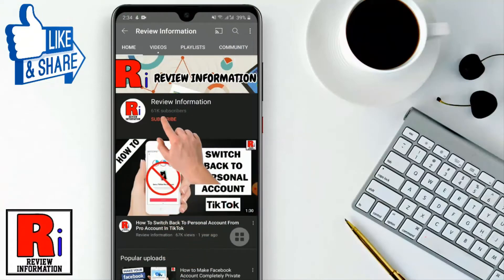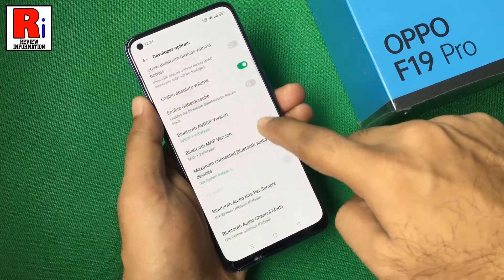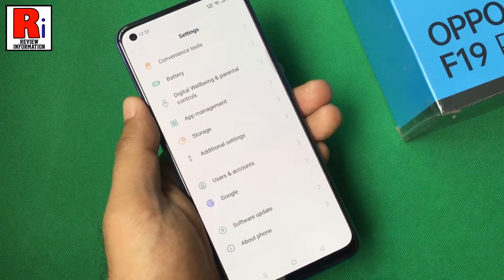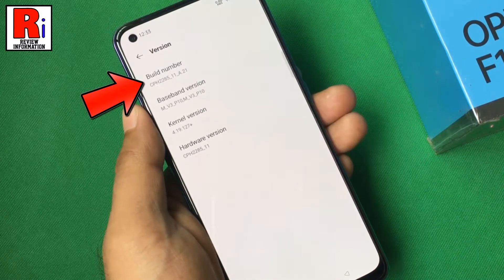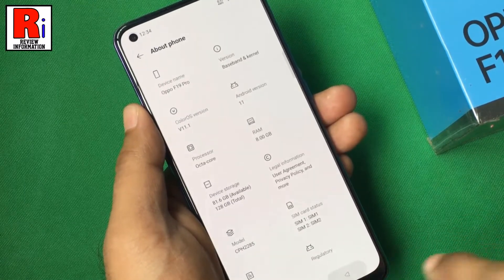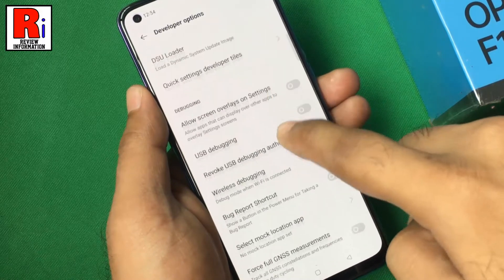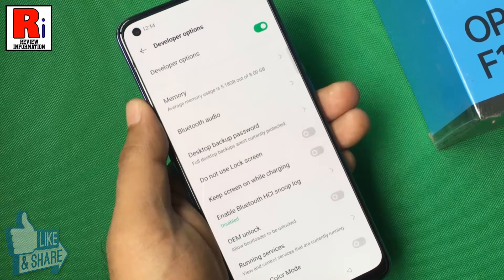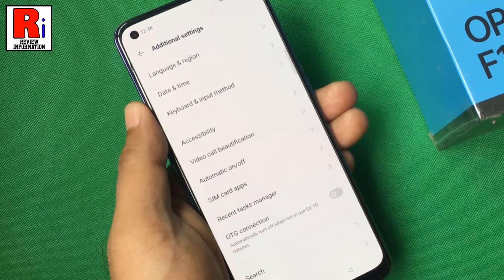How to Enable the Hidden Developer Options in Oppo F19 Pro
In this video I will show you, How to Enable the Hidden Developer Options in Oppo F19 Pro.